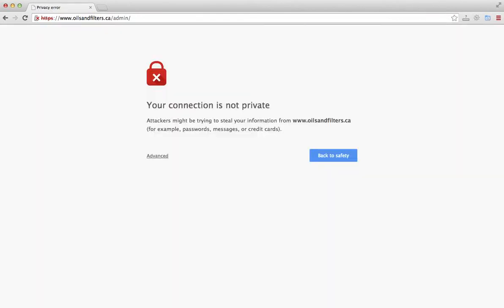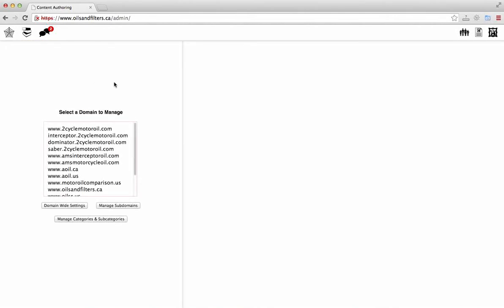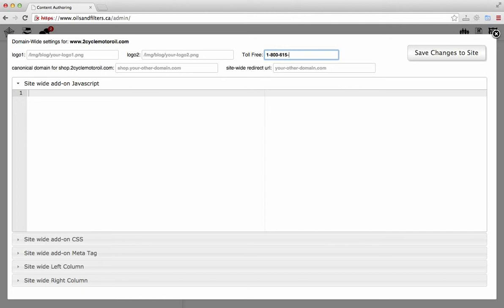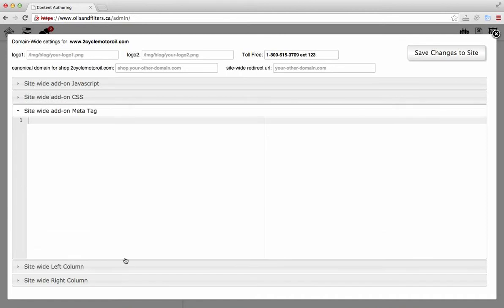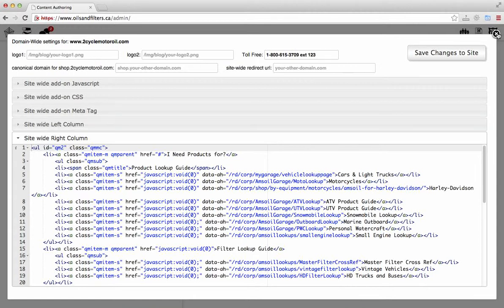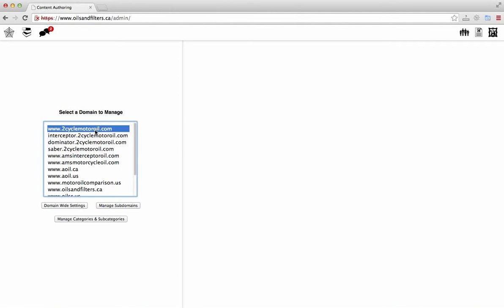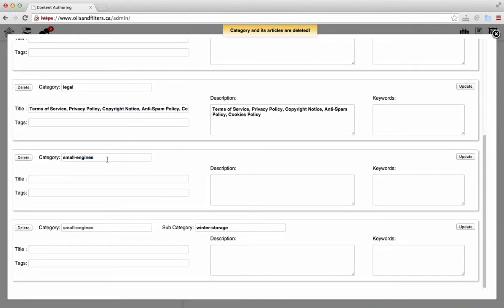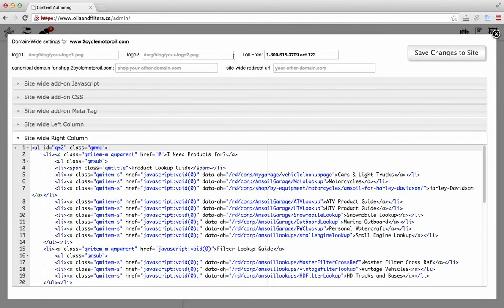01 - First Time Login & Domain Wide Settings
AMSOIL dealer website administration tutorial videos